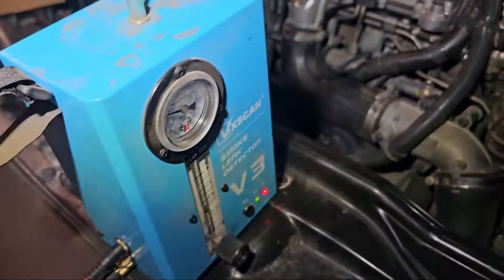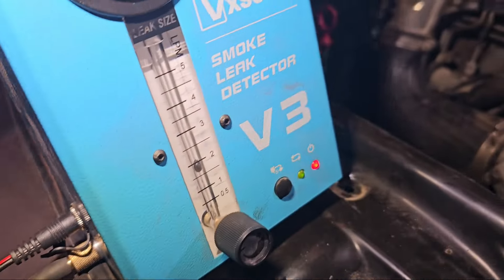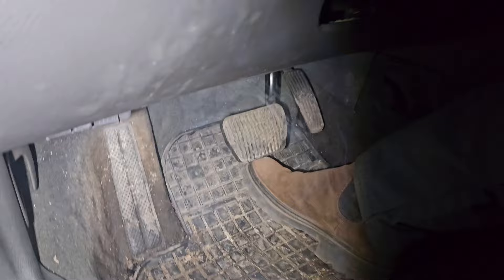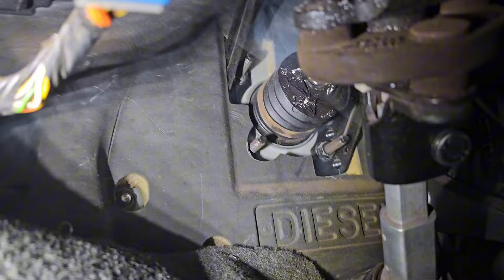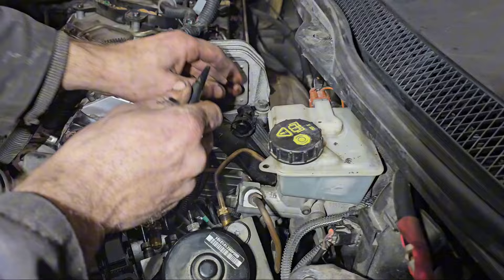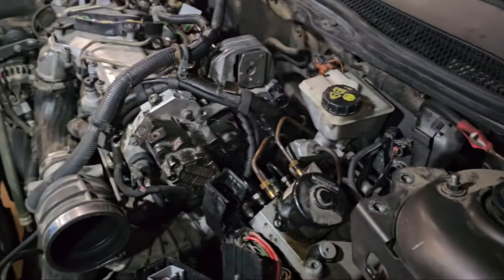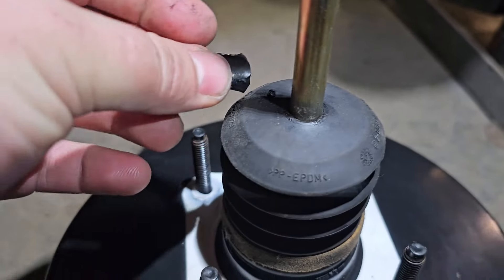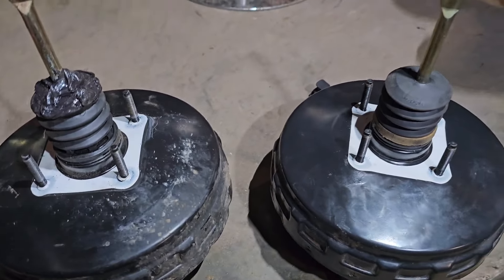✅️VOLVO XC70 BRAKE SYSTEM PROBLEM Easy FIX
If you're dealing with a brake system problem in your Volvo XC70, there are several common issues that you might encounter, as well as some relatively straightforward fixes that can often resolve these problems. Of course, when dealing with brake issues, if you're not comfortable performing any of these fixes yourself, it's important to consult with a professional mechanic or a Volvo specialist to ensure your safety and the vehicle's integrity. Here are a few easy fixes to common brake system problems:

1. **Brake Pad Replacement**: One of the most common brake system problems is worn brake pads. When the brake pads wear down, they can cause a decrease in braking effectiveness and may produce a squealing noise. Replacing the brake pads is a relatively simple task that can be performed with basic tools. Ensure you buy the correct brake pads for your Volvo XC70 model.

2. **Brake Fluid Check & Replacement**: Low or contaminated brake fluid can also lead to braking issues. Check the brake fluid level and inspect the fluid condition. If the fluid is dark or dirty, it needs to be replaced. Changing the brake fluid involves bleeding the old fluid out of the system and adding new fluid. This process removes air bubbles and contamination, ensuring that the hydraulic brake system works effectively.

3. **Rotor Inspection and Replacement**: If your Volvo XC70 is experiencing vibrations or pulsating when braking, it might be due to warped or worn rotors. Inspect the rotors for signs of wear or damage. If the rotors are significantly worn or damaged, they will need to be replaced. In some cases, if the damage is not too severe, the rotors can be resurfaced.

4. **Brake Caliper Maintenance**: Sticking or seized brake calipers can cause the vehicle to pull to one side when braking or can lead to uneven brake pad wear. Inspect the calipers for any signs of sticking or damage. Sometimes, lubricating the caliper sliding pins can solve sticking issues. If a caliper is seized, it may need to be replaced or rebuilt.

5. **Checking the Brake Lines and Hoses**: Leaks or damage to the brake lines and hoses can lead to a loss of hydraulic pressure, resulting in weak or spongy brakes. Inspect all lines and hoses for signs of wear, damage, or leaks. Any damaged parts should be replaced immediately.

6. **Brake Sensor Check**: Modern vehicles like the Volvo XC70 come equipped with electronic systems that monitor brake pad wear and overall system health. If your brake warning light is on, use a diagnostic tool to check for any error codes related to the brake system. Sometimes, fixing a brake problem might be as simple as replacing a sensor or clearing an error code.

Remember, while some brake maintenance tasks can be done at home with some basic tools and mechanical knowledge, brake system repair can be complex and critical for your safety. If you're unsure about any procedures or if the problem persists after trying these fixes, it's best to seek professional help. Always prioritize safety and ensure that any work you do complies with the relevant vehicle safety standards.